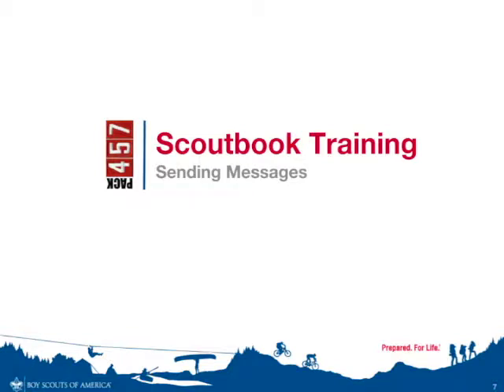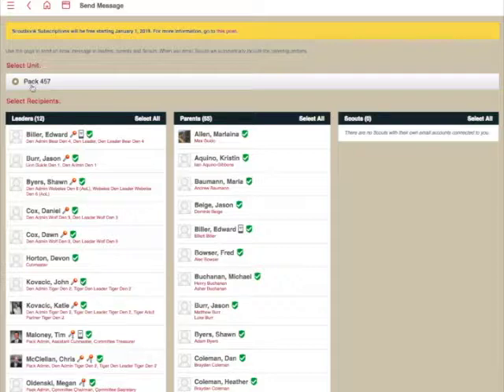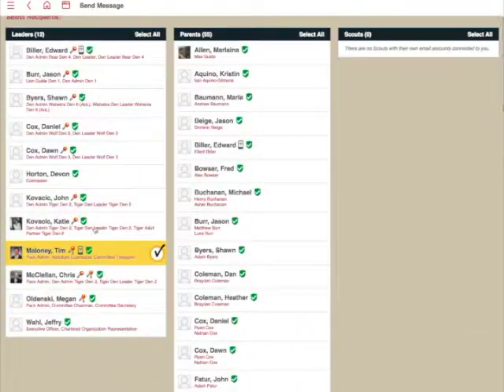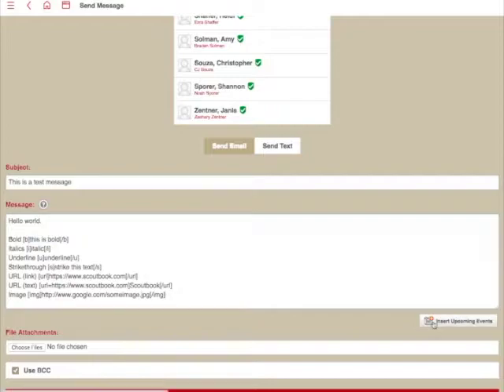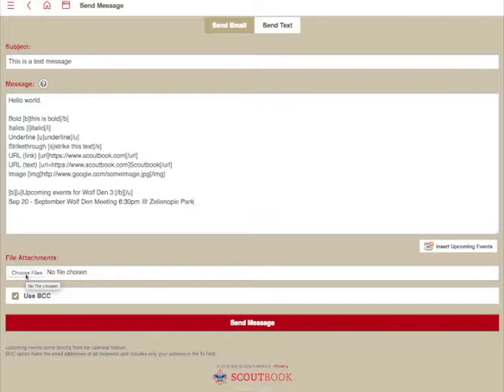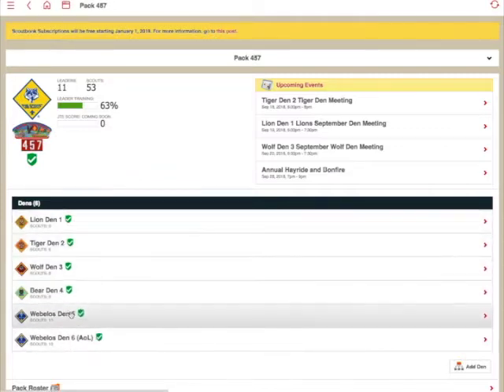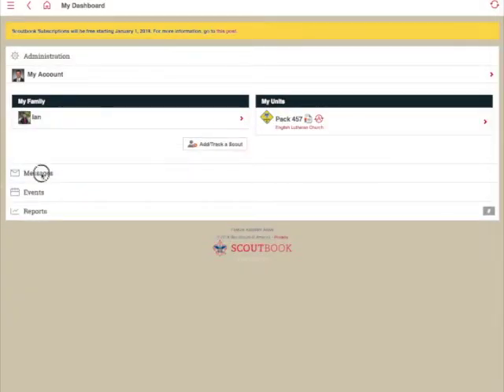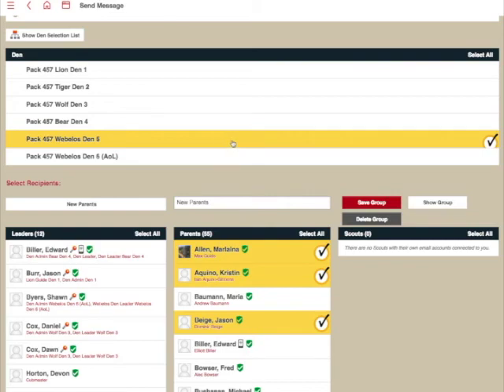Pack 457 Scoutbook Tutorial - Sending Messages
In this video, we look at the options for sending messages to members of the Pack using Scoutbook.